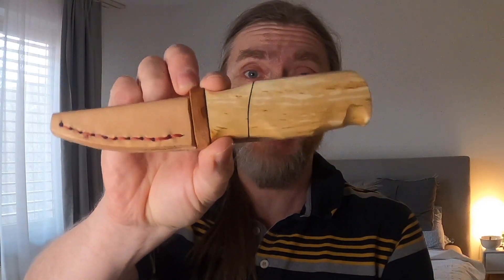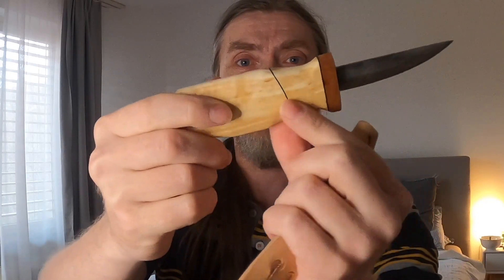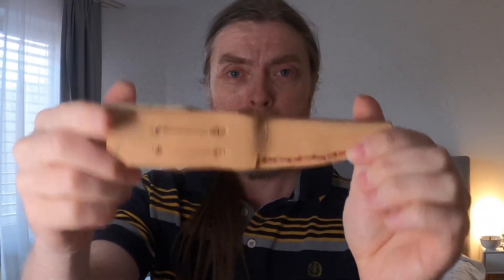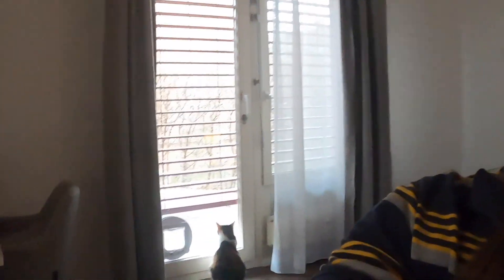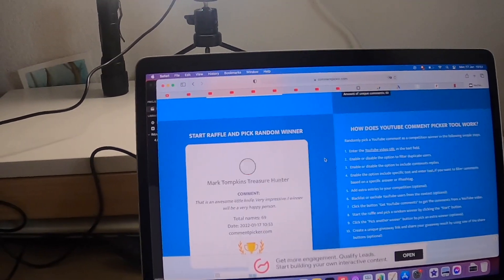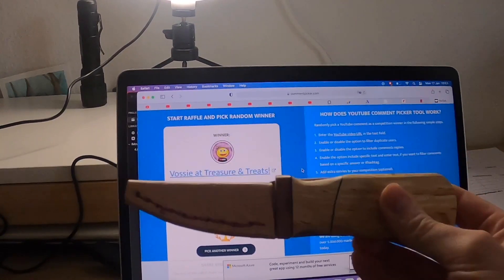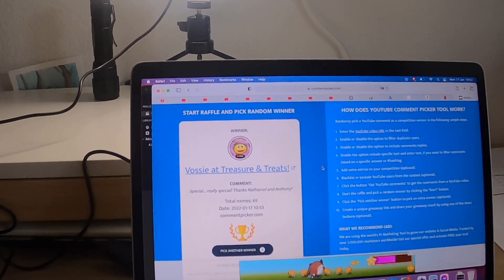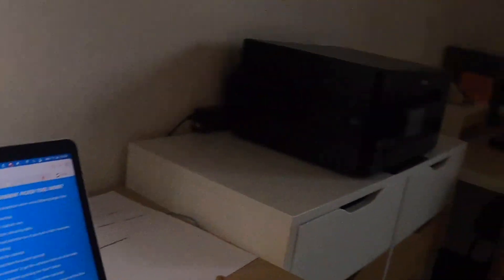Brisa Beavercraft Sloyd Handmade Knife GAW Winner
Huge congratulations Vossie. This is a beautiful little knife. A work of art from Anthony and Brisa. And I am very happy for you. You have been a wonderful support to my channel. Thank you to all of you.

    All of my GAWs or Give Aways are not supported by or connected to YouTube and they are in no way responsible for them. All prizes are provided by myself or some very generous donors.

    The comment video for the 1000 subscribers will be up soon. Good luck to all of you.